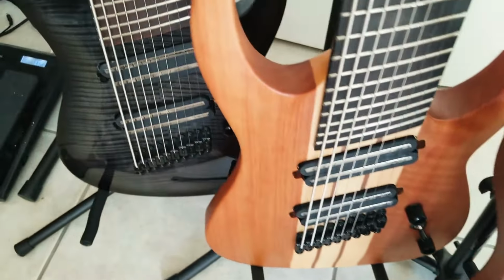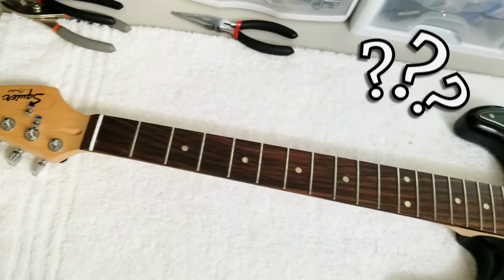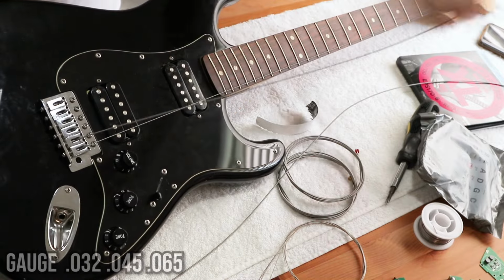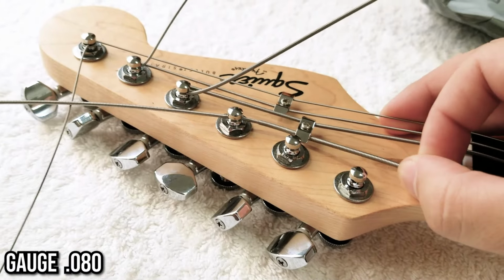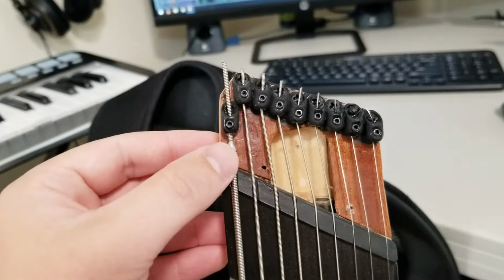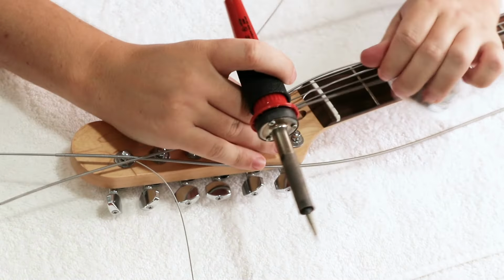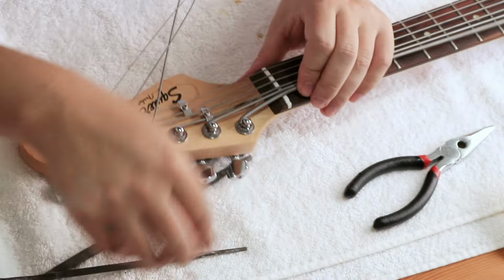I Put Bass Strings On My Guitar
Juveri Setila
Adrian Bartoli
thevalueof04
Ushanka Head
Josh Abdalla
Help support future videos!